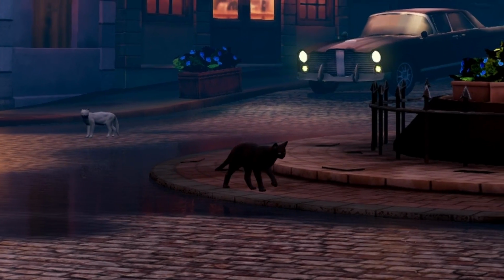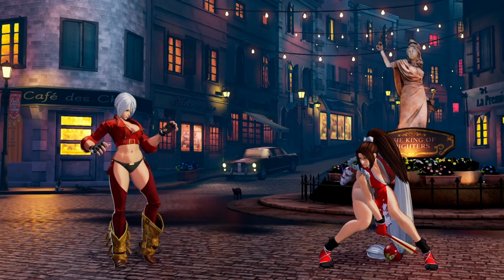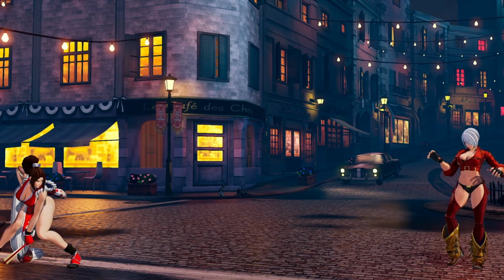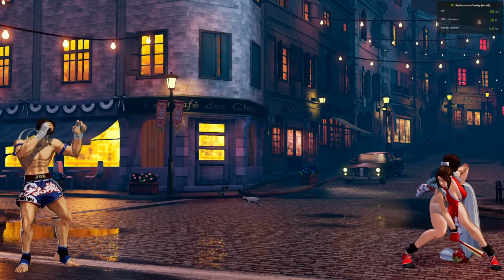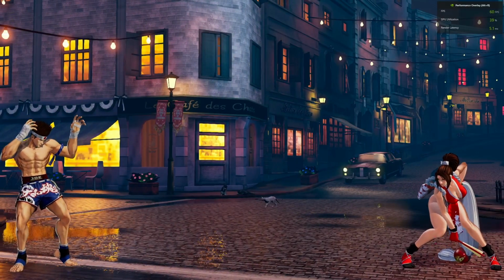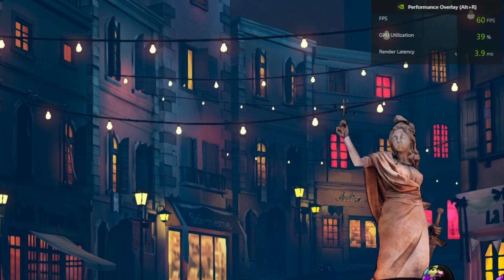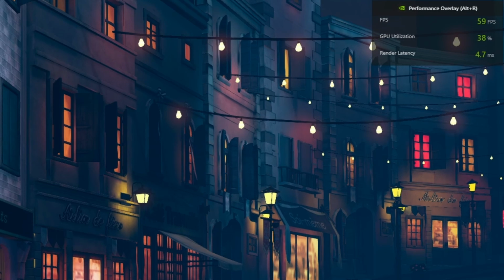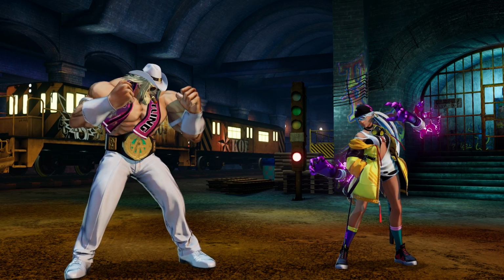How To Enable RAY TRACING In KOF XV (Plus Performance Analysis)